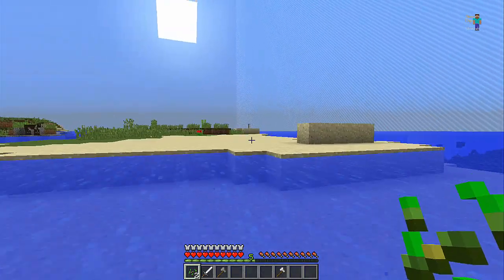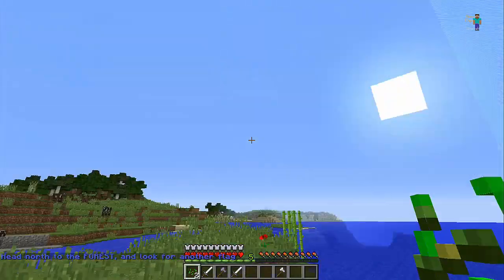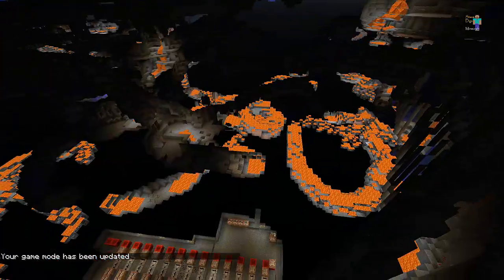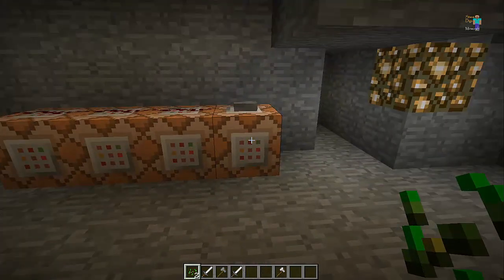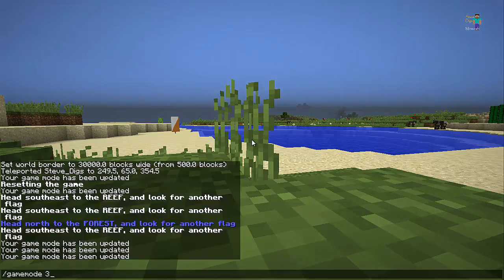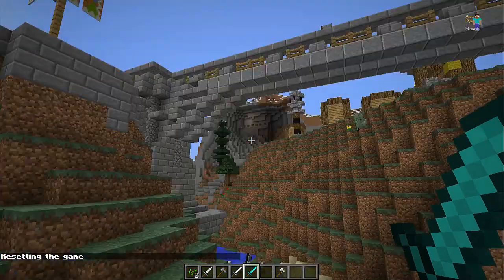Steve Digs: Minecraft Learning - Geography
The geography game is a mix of map use, navigation and orienteering.  Each student is given a map of the area with geographic features labeled for reference.  On the back of the map is a long list of various geographic features and verbal descriptions in case it is an unfamiliar feature.  Flags spread out around the map provide directions to the next feature and add an item to the students inventory.  At the end of the course, each student is geared up and fully armored for adventure after the game.